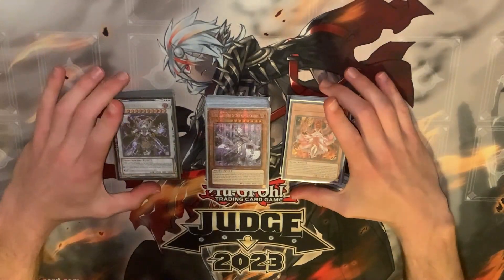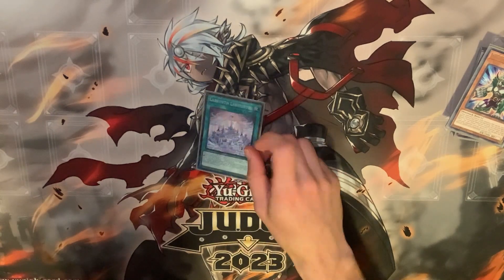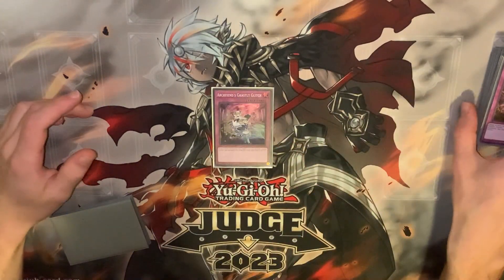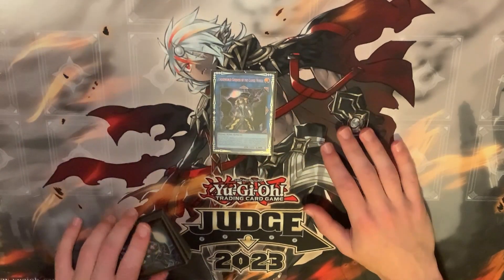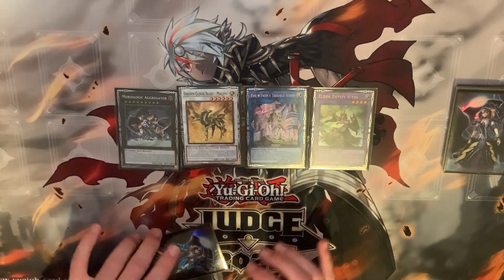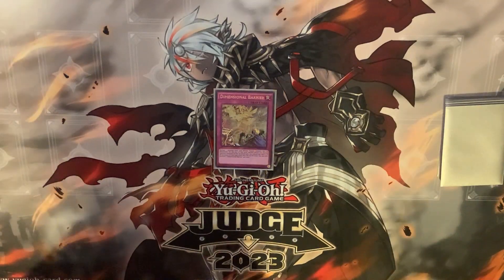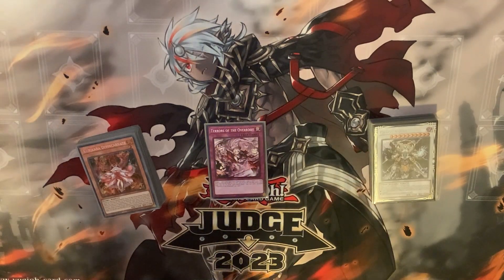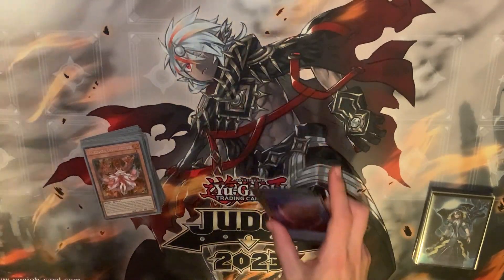My Undefeated Post DUNE Labrynth Deck Profile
Hey everyone,
So today we're looking at my undefeated labrynth post duelistnexus list. As well as my thoughts behind the list enjoy!